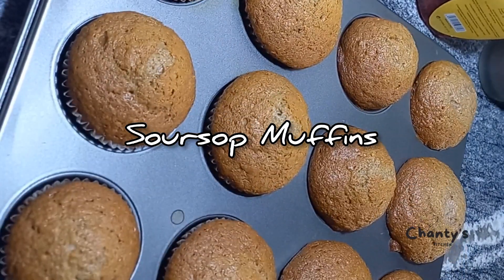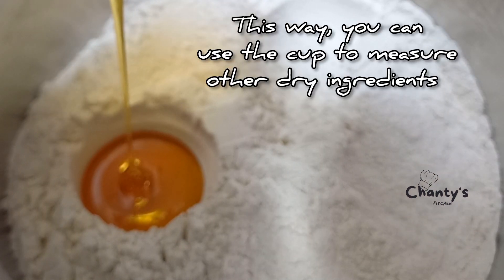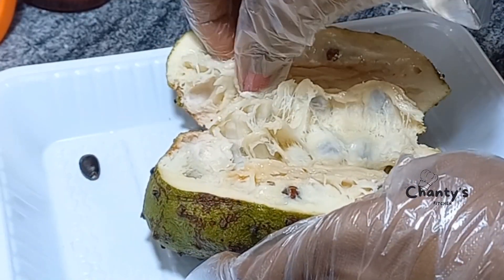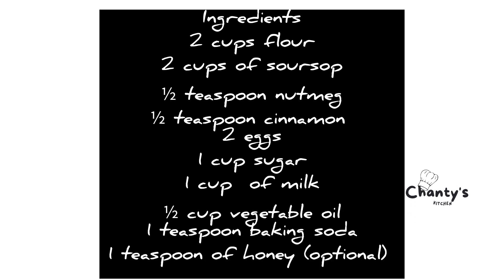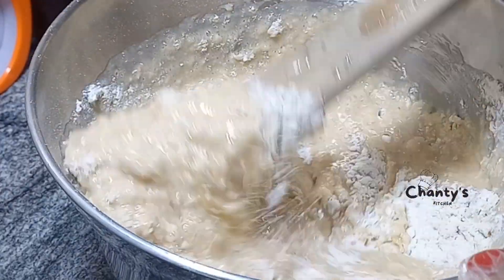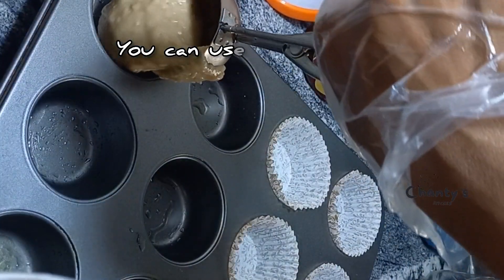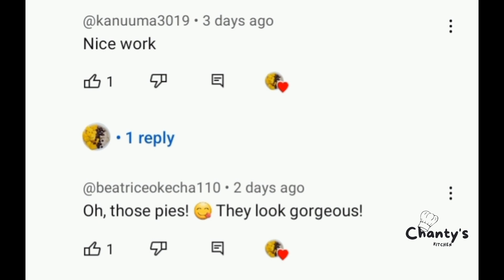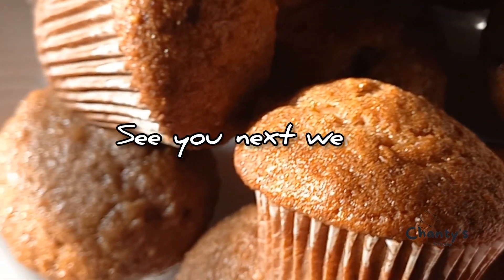If you have Soursop and flour, make this easy/nutritous no mixer/butter muffins| Cupcakes.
Easy no mixer, no butter soursop Muffins/ Cupcakes

Ingredients
2 cups flour
2 cups of soursop
½ teaspoon nutmeg
½ teaspoon cinnamon
2 eggs
1 cup sugar
1 cup  of milk
½ cup vegetable oil
1 teaspoon baking soda
1 teaspoon of honey (optional)

Was that 👆fun to watch? You can check out how to make some food (particularly Nigerian food).